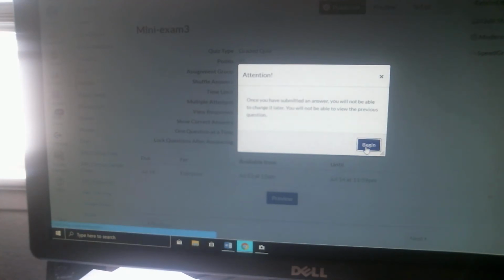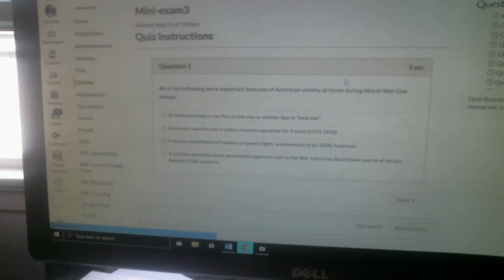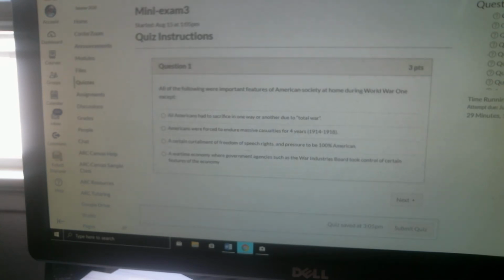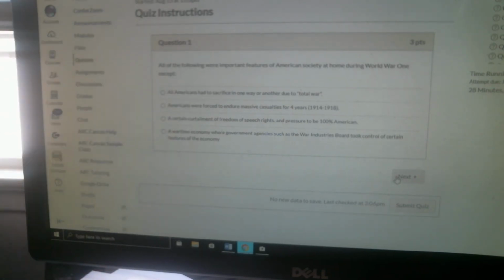Mini Exam Tutorial - video